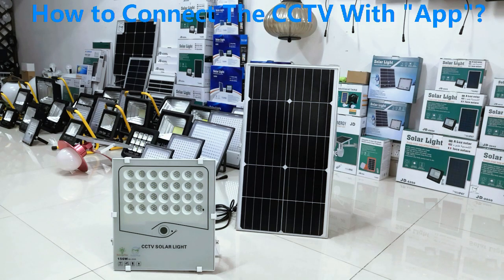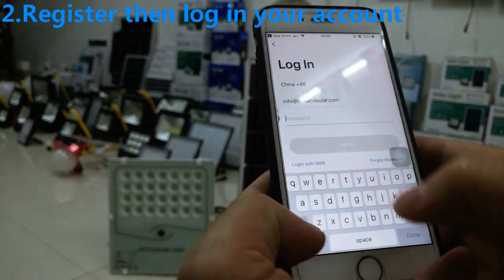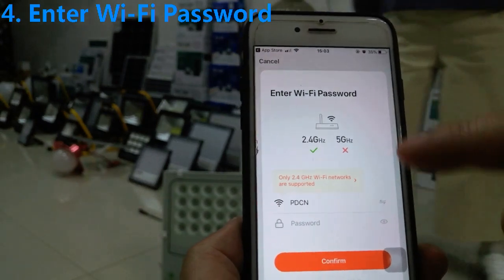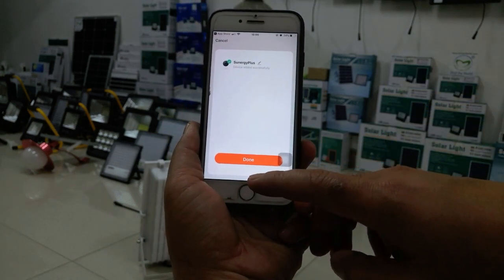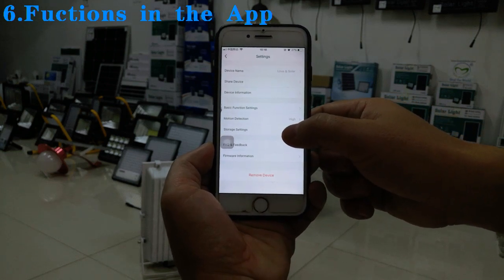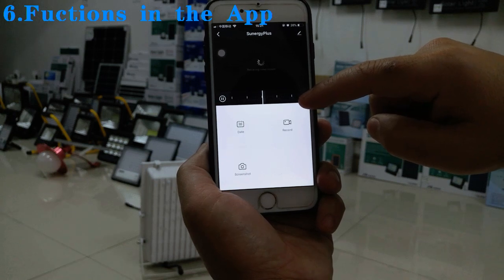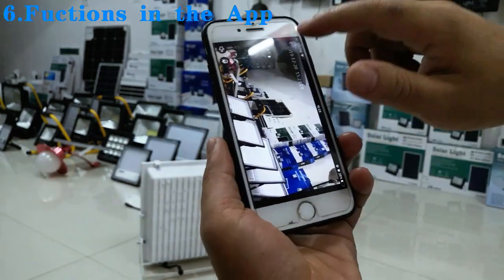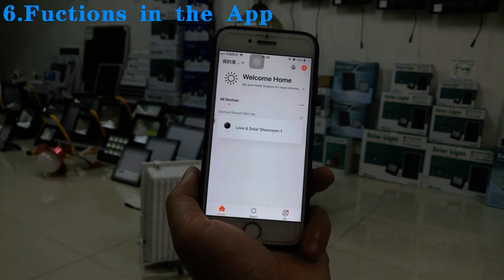IOT Solar Light Solar Flood Light with CCTV Camera SunergyPlus CCTV Solar Light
CCTV Solar Light Wifi Connect Instruction
Solar LED Lighting and Camera Two in One Design
One Phone Can Control All Camera
Camera Video Can Share With Your Different User.
Hot Sale ITO Solar Light MJ-DW901 MJ-DW902 MJ-DW903 MJ-DW904
Hot Sale JINDIAN Solar light JD-7300 JD-7200 JD-7120 JD-770 JD-740 JD-8825L JD-8840L JD-8860L JD-8800L JD-8200L JD-8300L
Besides, we also make JD-1920 JD-1930 JD-1940 JD-1950 JD-19100 JD-19150 JD-A200 JD-A300 Remote Control All in One Solar Street Light
Solar Street Light JD-6610 JD-6630 JD-6650 JD-6670 JD-66100 JD-A200 JD-A300
JD JINDIAN Solar Fan JD-S68 JD-S88
Chargeable of solar LED bulbs JD-X30 JD-X50
SD Solar Flood Light SD-8825 SD-8840 SD-8860 SD-8120 SD-8200 25W 40W 60W 120W 200W
And more other IOT Solar Light,CCTV Solar Light Solar street light, solar garden light, solar landscape light, solar wall light, solar flood light, solar spot light,solar holiday light,Solar Fan and many other solar energy products.

Our Vision: The love of our solar light shining every country around the world.
Our Mission: Save and Safe for Our Partner and Work Together to Solar the Light, Heal the World!